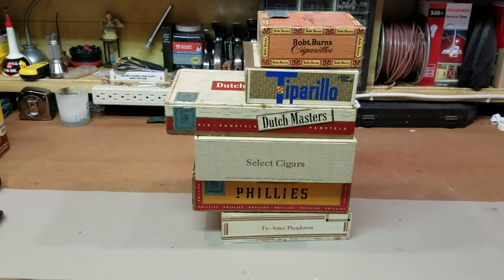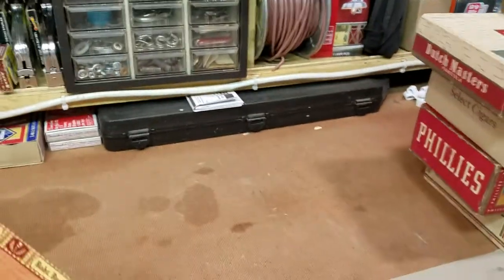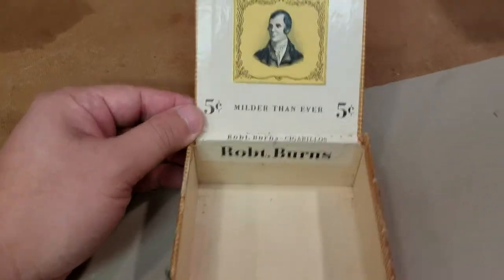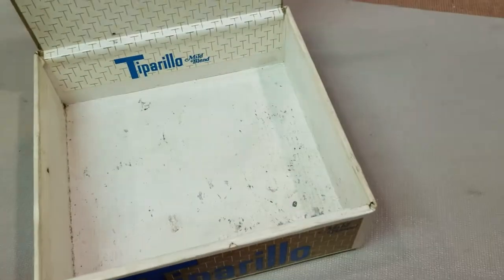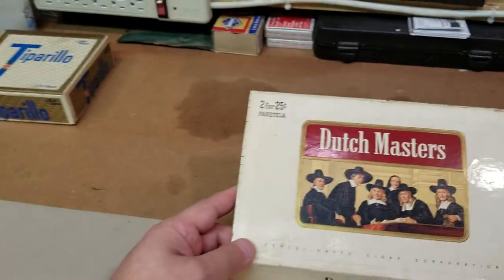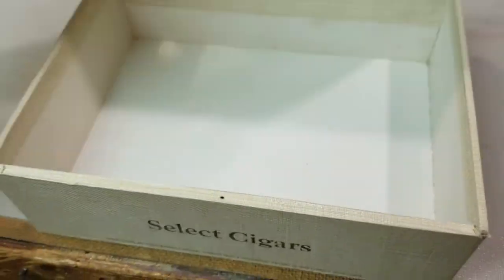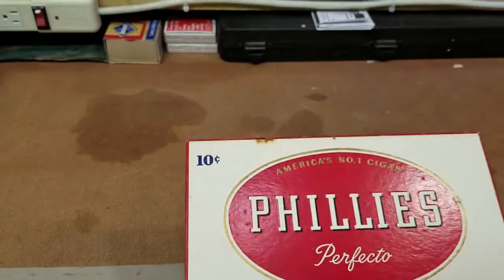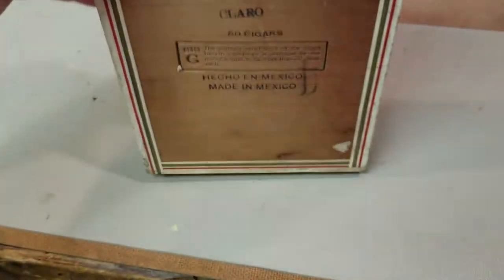Vintage Cigar Boxes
My grandfather must have smoked. Everyone smoked back in the day. Then the cigar boxes were a great way to store stuff.